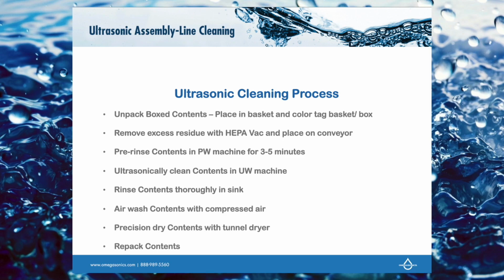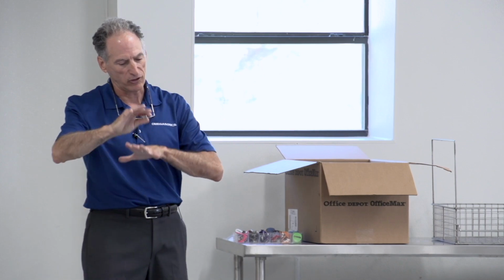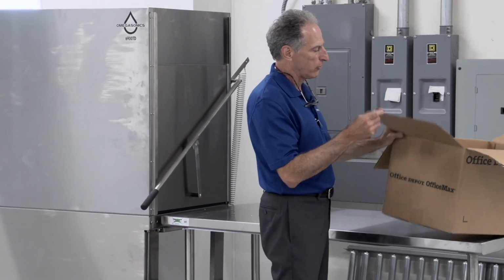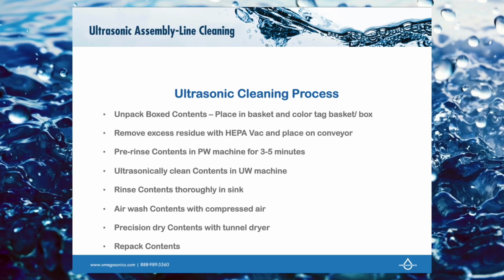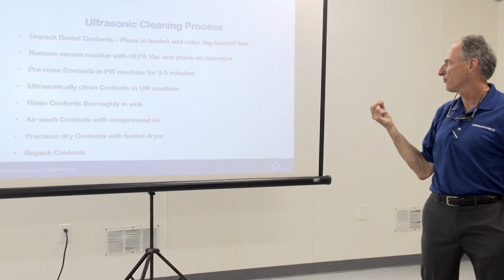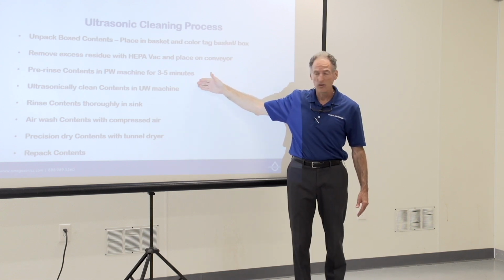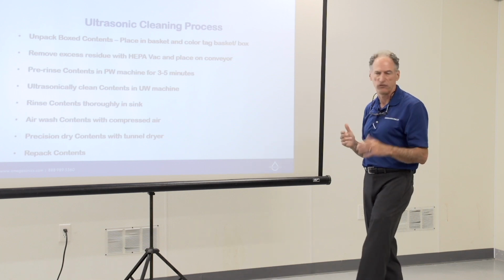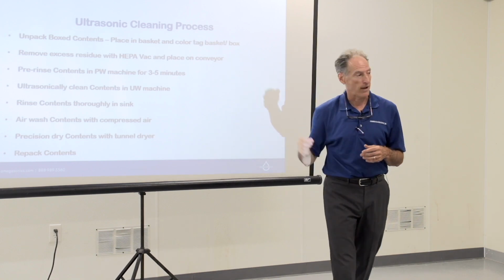Contents Restoration Training: Ultrasonic Assembly-Line Cleaning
Once you have your contents packed-out and transported to you cleaning facility, it is time to begin unpacking, cleaning, drying, and repacking. Because this is a multi-stage process, it is makes it much easier to treat it like an assembly-line: have someone stationed as an unpacker, a cleaning person, a rinsing and drying person, and a repacker.

0:30 - Keeping track of contents

0:43 - The unpacking process & the importance of tagging boxes and corresponding baskets

3:22 - Consideration: If you have a fairly heavy fire, you'll be using a HEPA vac next to the conveyor

3:35 - The pre-rinsing process & how it softens/emulsifies contaminants previous to ultrasonically cleaning

4:10 - Alternative way of cleaning delicate items (I.E. paints)

4:39 - Example of why pre-wash is so important

5:34 - The Post-cleaning rinse, drying, and repacking process

Give our team of ultrasonic consultants a call to discuss your specific cleaning needs. We make your journey to cleaner parts easy!